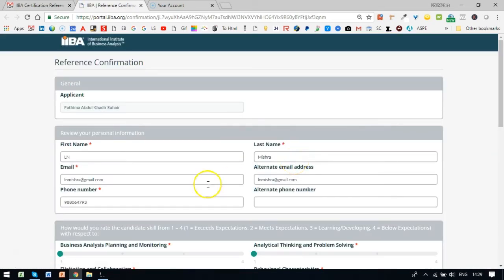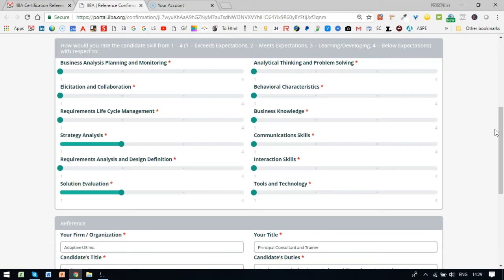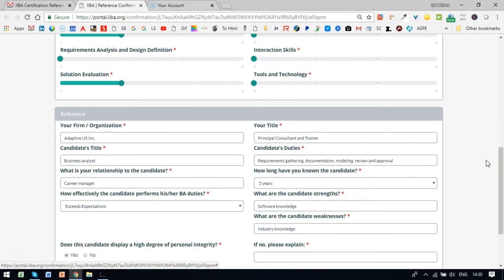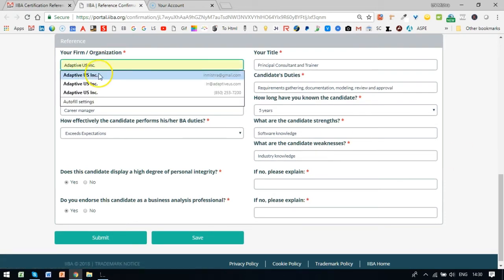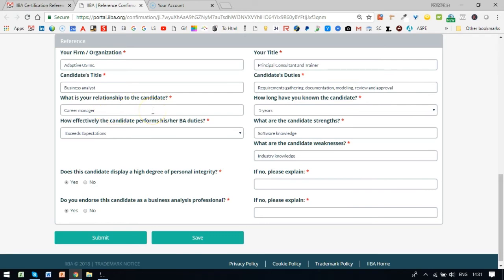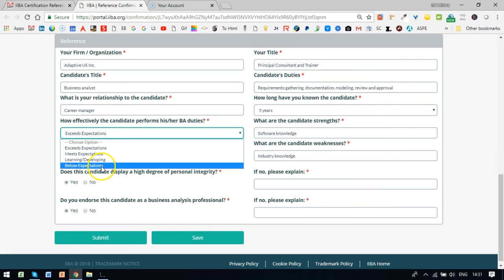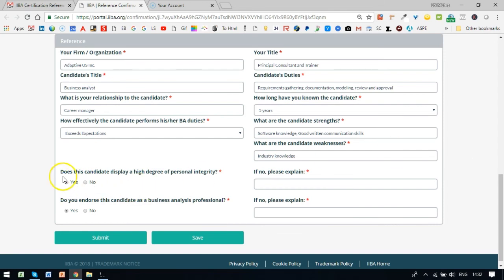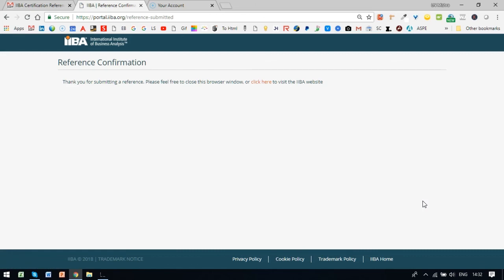How to Provide IIBA Reference | CBAP ECBA CCBA Certification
How to Provide IIBA Reference | CBAP ECBA CCBA Certification . This video explains step by step as to how one can provide IIBA references.
This is an integral part of the IIBA application filing process for CBAP and CCBA certification examination based on BABoK v3.

Hello friends welcome to a short tutorial on how to provide IIBA certification references if you happen to be an existing CBAP or your carrier manager to a business analyst or you have been a client to a person who is looking for providing you as a reference for the CBAP or CCBA certification examination they would provide your name and email id on their application.
Once they provide your name and email address the IIBA system sends you an email which looks something like this if you see here it has come from IIBA it says IIBA certification reference for Fátima Abdul Qadir Suhair, so once you receive this mail it will give you a link which is the link to provide your reference for the person.
So I will just click on this link and if you see here on the top it shows the applicants name and since the applicant has already provided certain details it will already be there here.
Coming down the first part that IIBA expects you to provide your inputs in how does the person perform on various knowledge areas of BABoK and the underlying competencies mentioned in BABoK.
Now please remember this scale is 1 to 4 when 1 is actually the best performance and 4 is the worst performance.
Often in many other survey forms you may see 4 being the best and 1 being the worst here it is not so here 1 is best and 4 is worst so please be aware that you are letting the person reasonably accuracy and do not confuse the scale error.
So you could actually see and provide your inputs on a rolling scale something like this how does the person do with respect to this so here if you observe I feel these are the three areas that she needs to improve and otherwise I think she does pretty well except maybe a bit of business knowledge improvement can be very helpful.
Then coming down it asks you to provide little bit details about yourself say for example here I have written Adaptive US. Inc because that's where I work and this is my title principal consultant and trainer, what is the reference of participants title, she is a business analyst and then I put down here what does she primarily do.
Of course her primary responsibilities are requirements gathering, documentation modeling review and approval and how do I relate to the person so you have three choices here you could fill in as carrier manager or CBAP or client depending on how you are related to the candidate, then it also asks you for how long do you know this person so you can say depending on the length.
I know Fatima for more than five years now so I put it as five years then you have to tell how well she performs her duty so there are choices like exceeds expectation, meets expectation, learning development and below expectations.
I trust you will do a proper judgment and see if the person is meeting the expectations or is exceeding expectations then we also have to provide a little bit info about what are the candidate strengths.
So Fatima has good software knowledge then good communication skills good written
communication skills and then of course you could also provide a little bit info about what are the areas that the candidate can improve so here I say industry knowledge and industry knowledge of course takes a lot of time to develop.
And then you actually have to give to ratings here which are very important whether the candidate displays high degree of personal integrity yes and do you endorse this candidate as a business analysis professional you say it is yes.
After that you have two choices, submit and save, and only save means the data is saved but it is not submitted to the system so you have to click on submit so that it gets submitted in the system that's about it. I don't think you need more than three to four minutes to complete the reference and you are doing a great help to the person who is trying to become a certified business analyst from IIBA.
You can see many such videos on our youtube channel and our website, our website is AdaptiveUS.com Thank you for going through this video tutorial and do stay in touch with us.